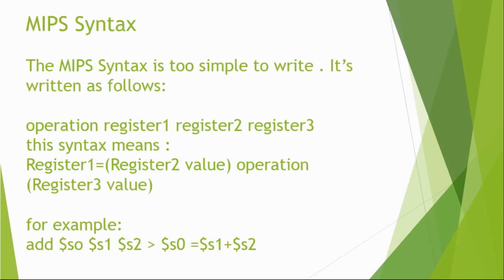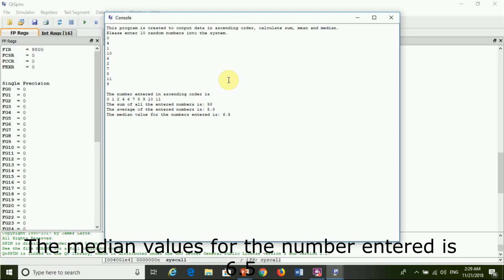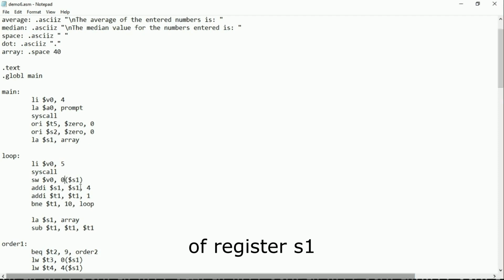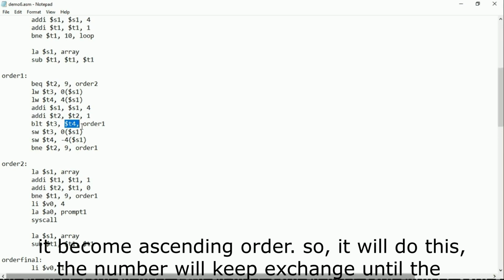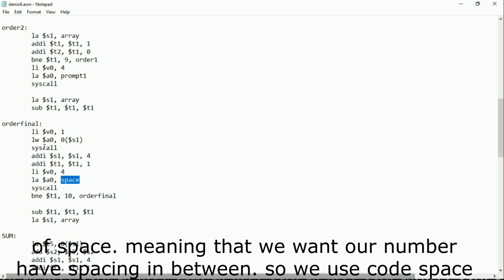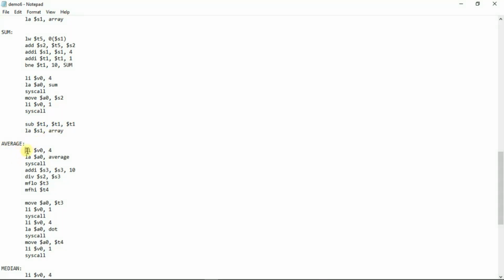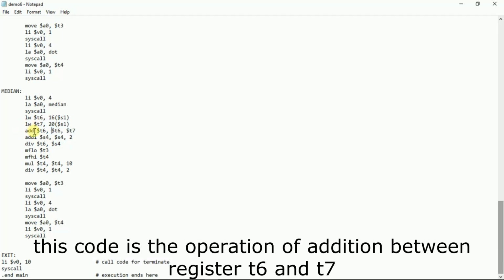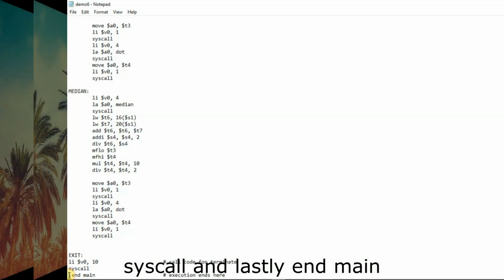MIPS Assembly Language Program(COA) - Group 2-3 1BITC (2018)